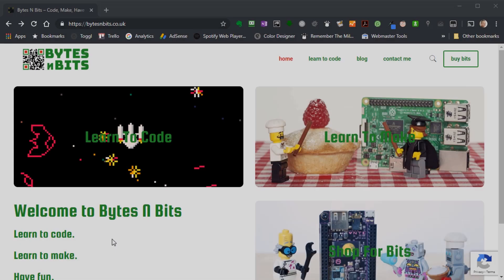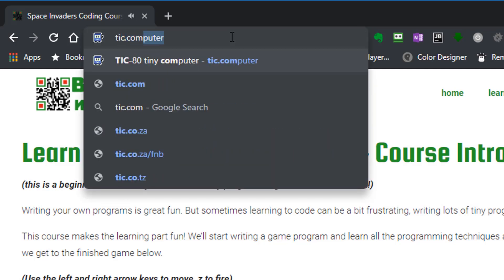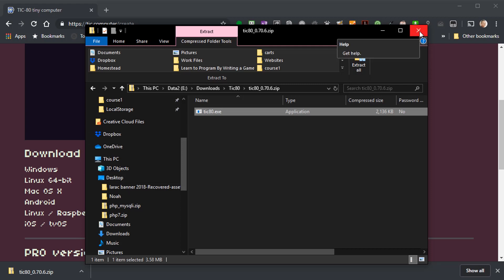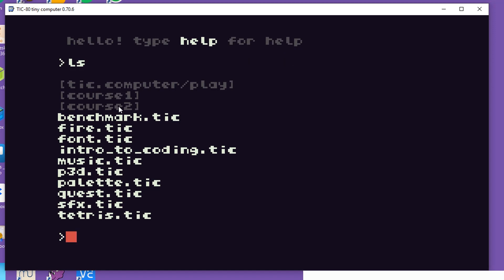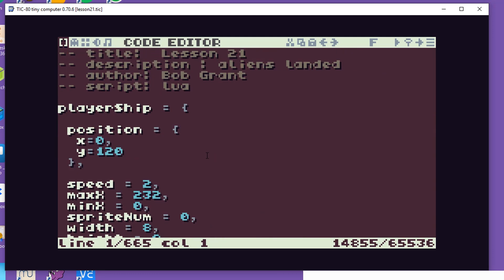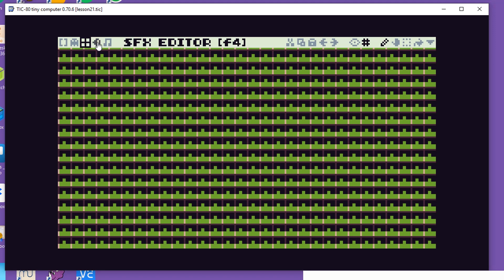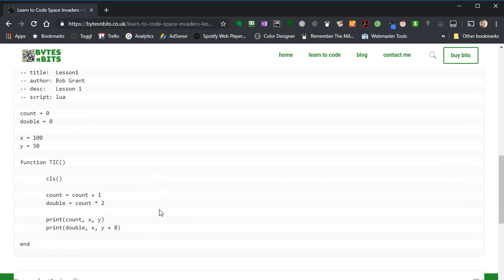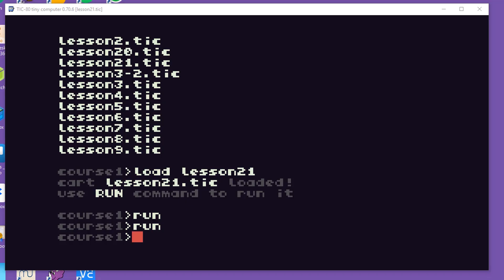Space Invaders Lesson 0 - Finding Your Way in TIC80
This is the first lesson in the Learn to Code by Writing Games, Space Invaders course.

This lesson is a brief introduction to the project with a full walk-through of how to set up TIC 80 so that you can start writing games straight away using this full games development system.